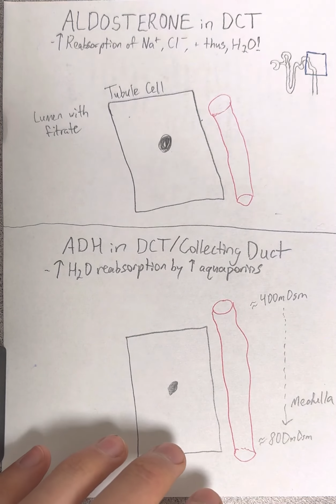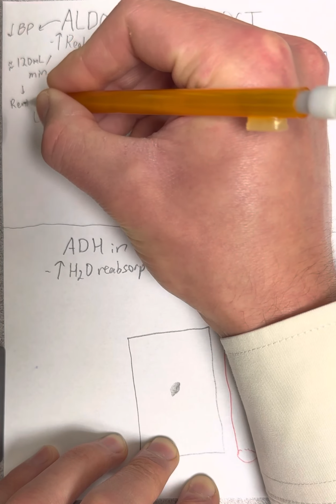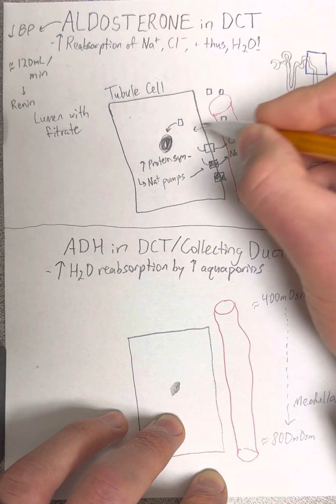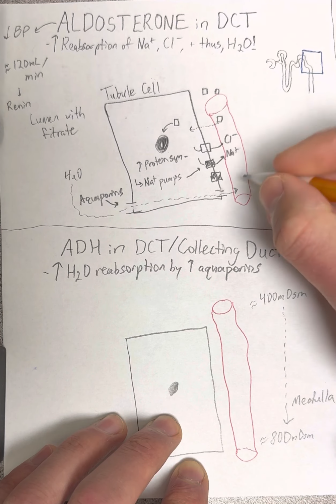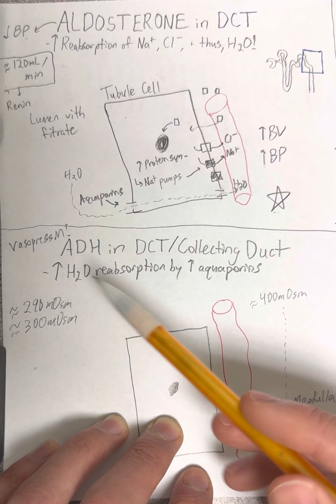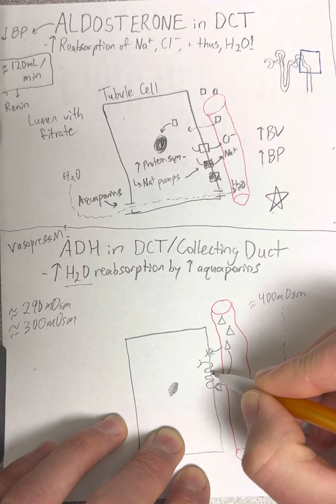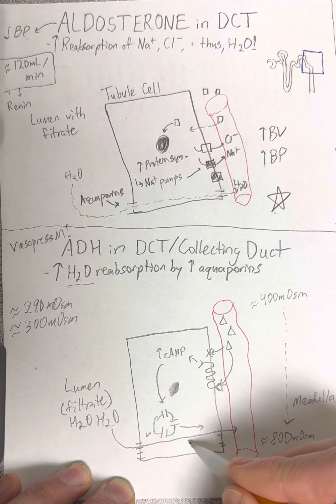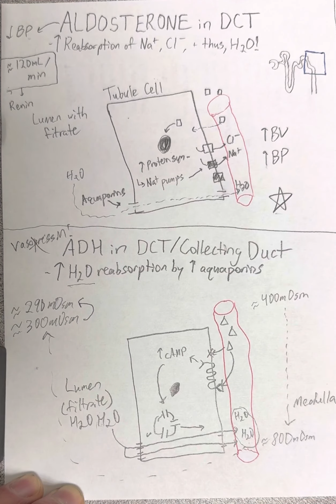Aldosterone & ADH - Reabsorption Mechanism of Action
This short video will cover the mechanism of action of both ADH and Aldosterone, as well as when they are released to help reabsorb more fluid and/or solute back into the bloodstream. Enjoy!